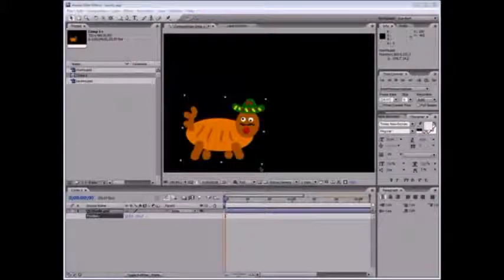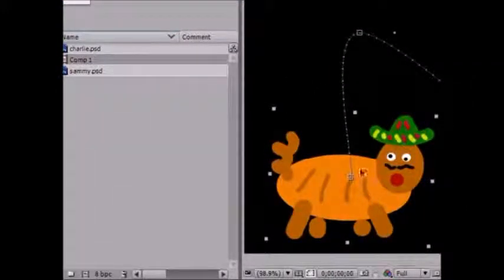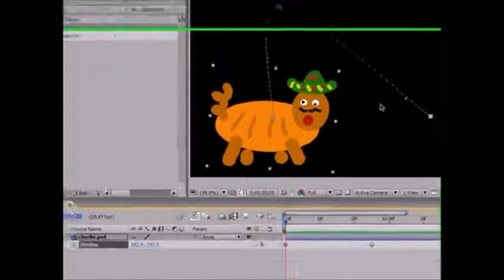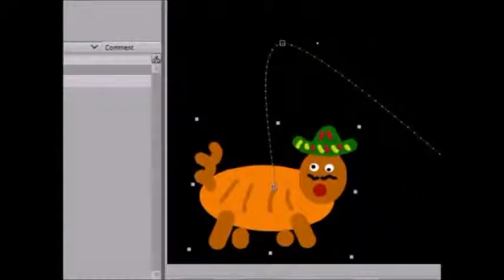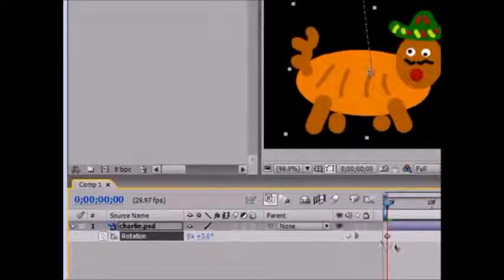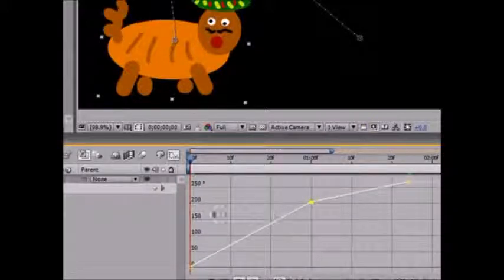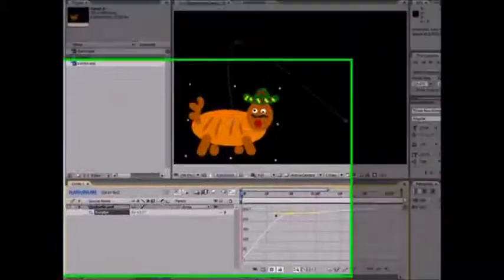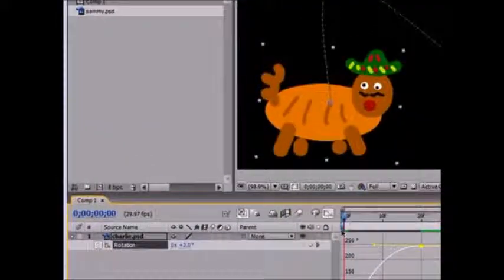Adobe After Effects -4- Basic and Advanced Keyframe Velocity